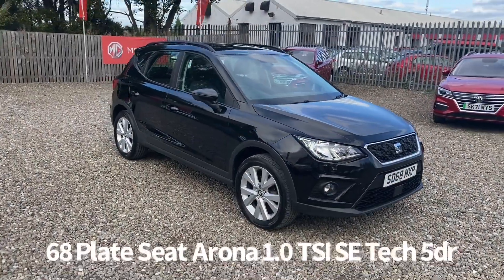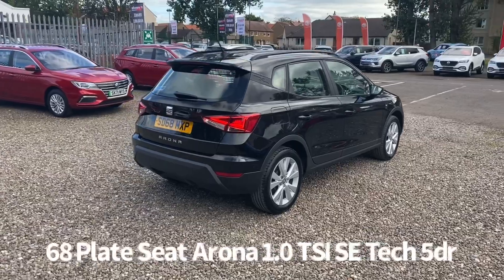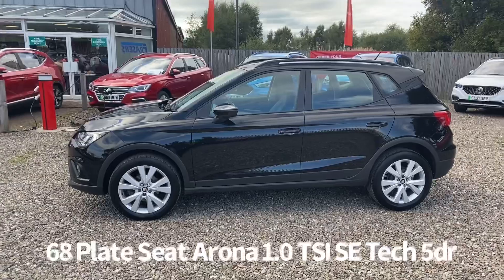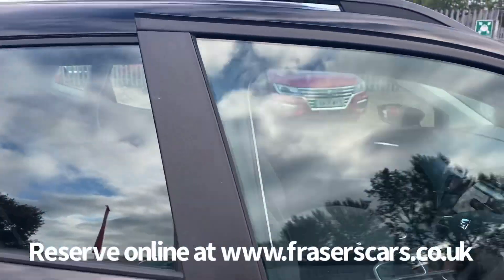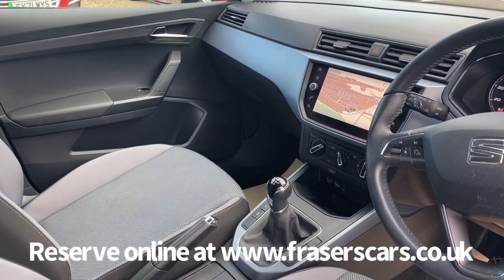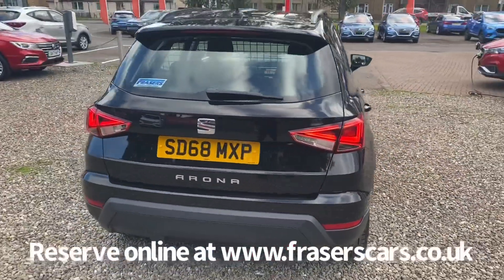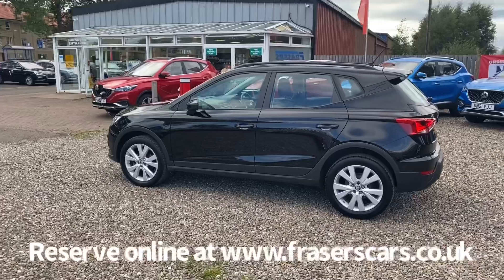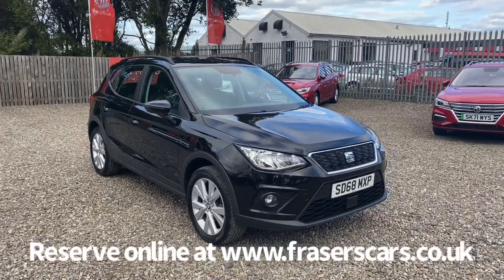68 Plate Seat Arona 1.0 TSI SE Tech 5dr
68 Plate Seat Arona 1.0 TSI SE Tech 5dr now available at Frasers of Falkirk.